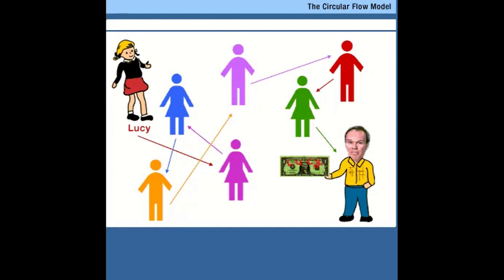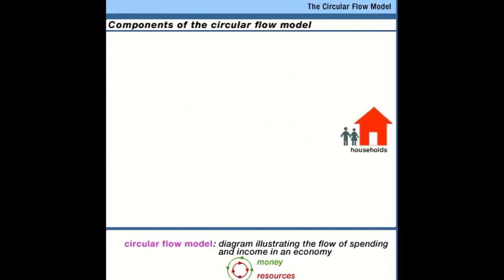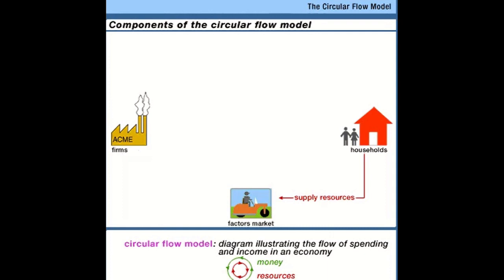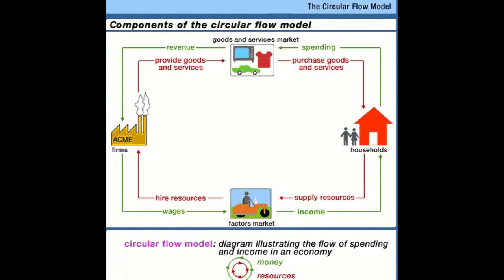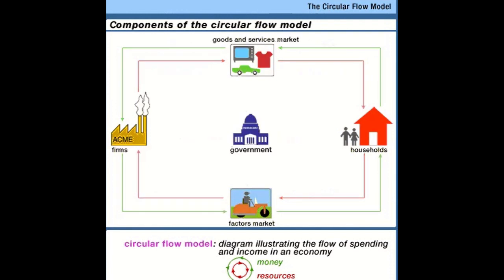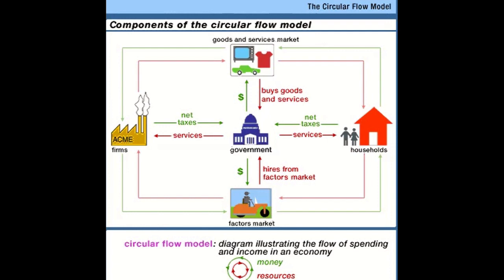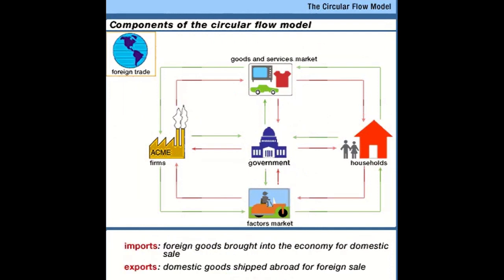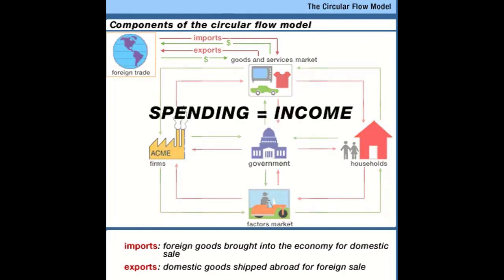5 2 Circular Flow Model